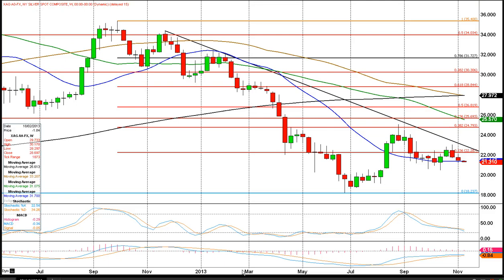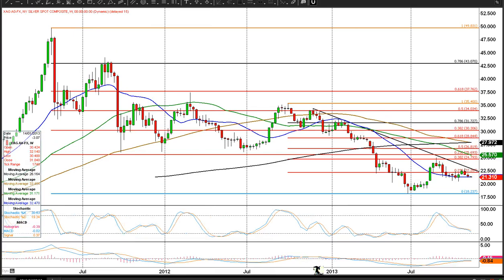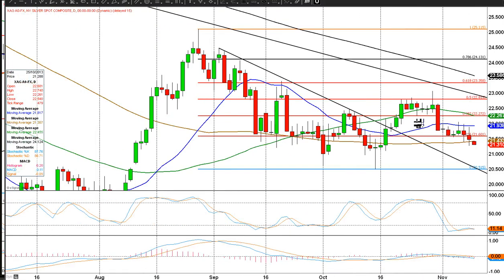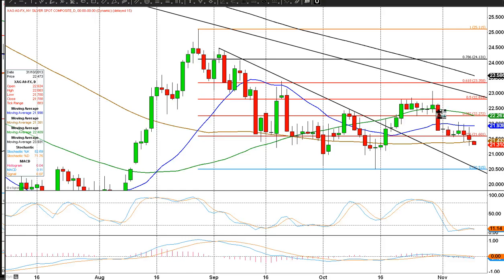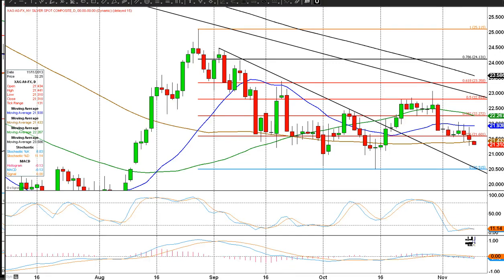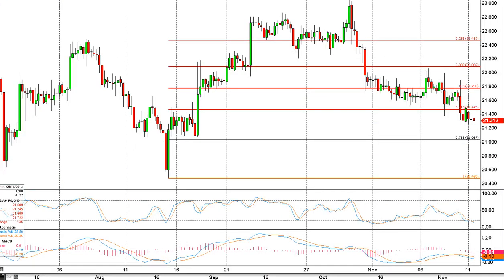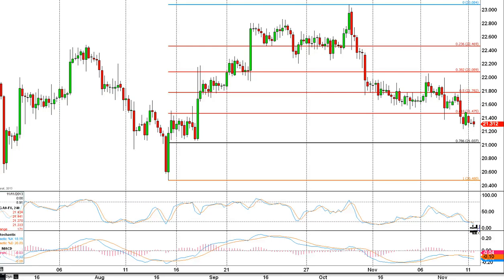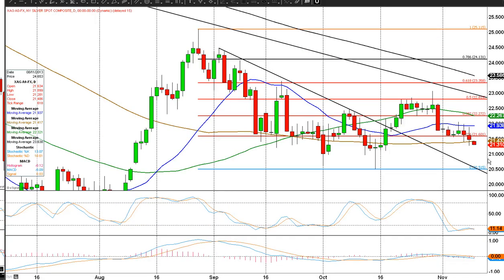Silver has at last found direction & resumed the two & a half year bear trend - Jason Sen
If you wish you sign up for Jason's daily charts and analysis for Equity Index, Commodities, Forex & Fixed Income, email: add JASON in the subject line and we'll contact you to arrange.
You can find Jason's Daily Forecasts, Long-Term Levels & Charts